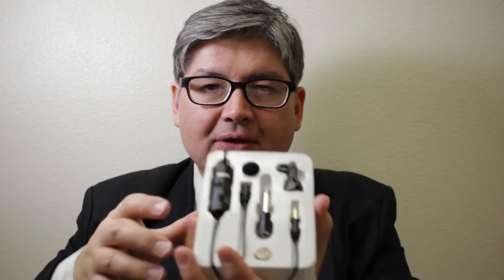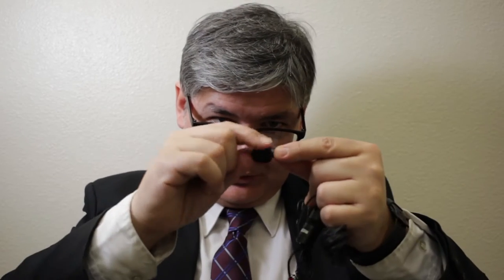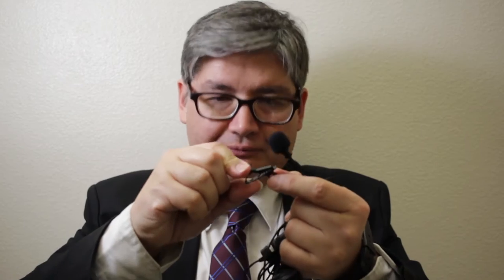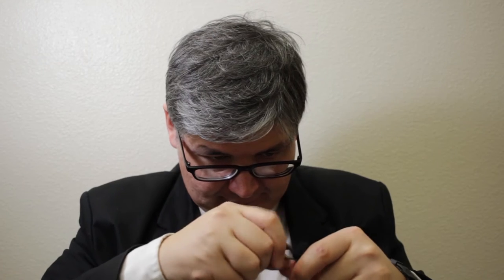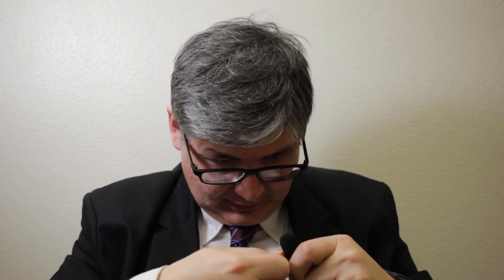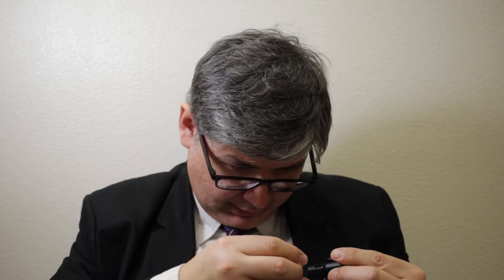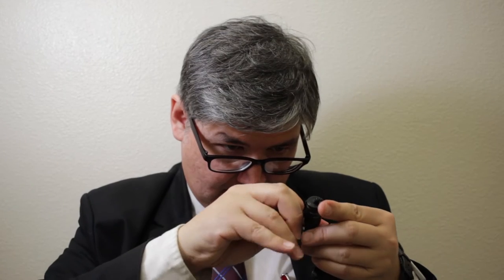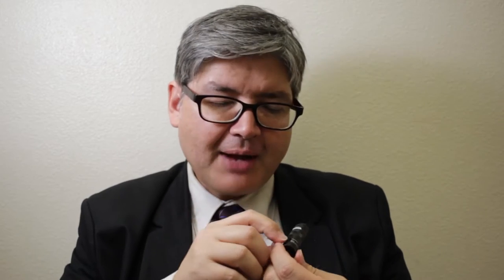Review Of BOYA BY-M1 Lavalier Microphone for Smartphones DSLR Cameras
Herbert Midgley, the Internet Legend, Reviews the BOYA BY-M1 Lavalier Microphone for Smartphones DSLR Cameras.